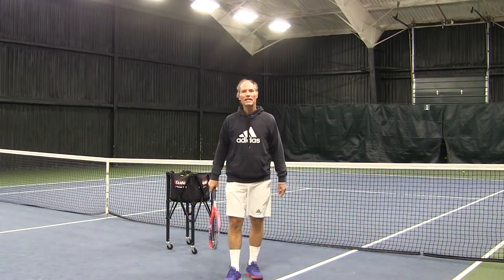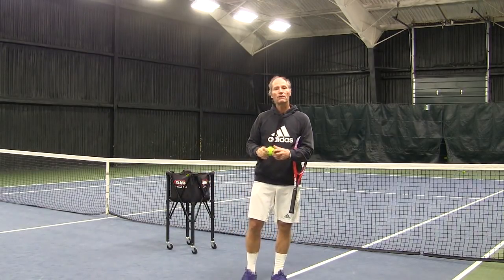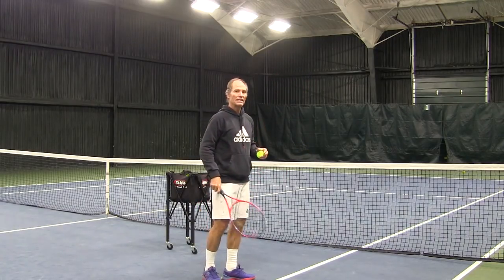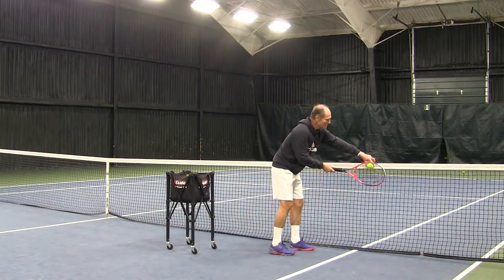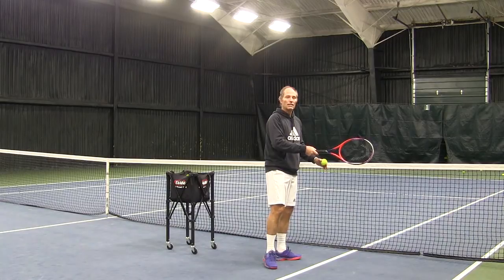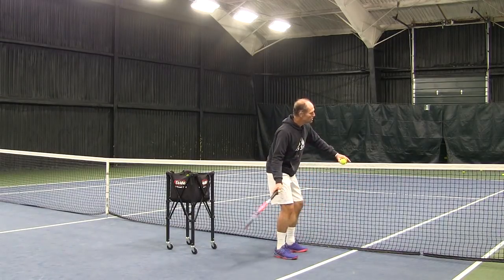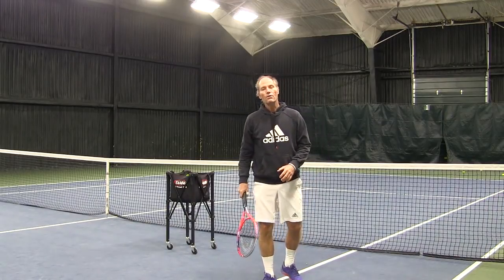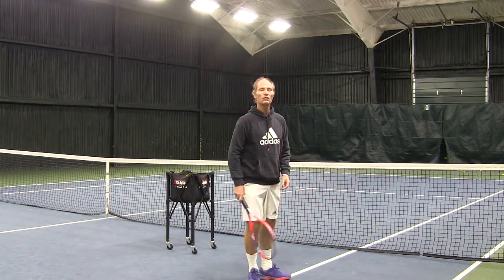Tennis Instruction: Master the Top spin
Learning to use different spins is what separates the better players from the rest, especially top spin.  Top spin allows advanced players to control the ball at high speeds and that is the secret of the pros.  In this video I will explain exactly what topspin is and help you to understand how to generate it successfully.